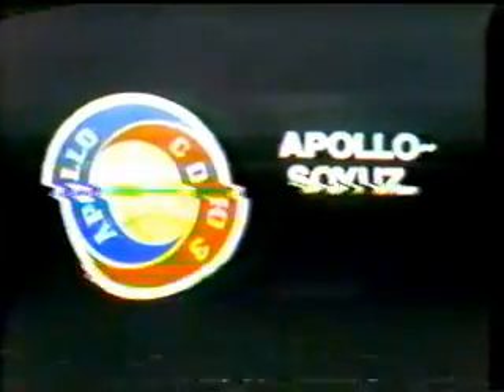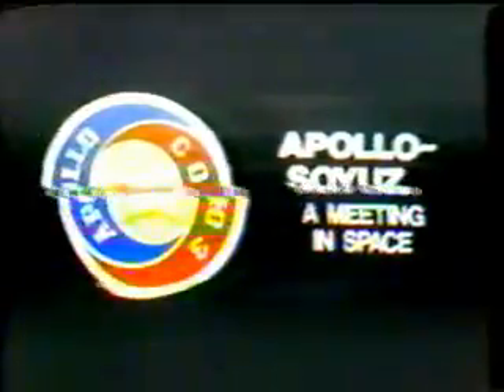Launch of Apollo (CBS) (ASTP)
The Launch of the Apollo Spacecraft at the start of the Apollo-Soyuz Test Project (ASTP) mission - July 15th 1975. Onbaord are astronauts Tom Stafford, Deke Slayton and Vance Brand. This is the CBS coverage hosted by Walter Cronkite and Wally Schirra. The footage is incomplete, in that I have no footage from the beginning of the broadcast, only this segment and the title sequence (another gem!). The picture until staging and tower JETT is poor but I have posted it anyway as a record of what was broadcast that day. I hope the poor quality doesn't detract from the viewers enjoyment of the clip.